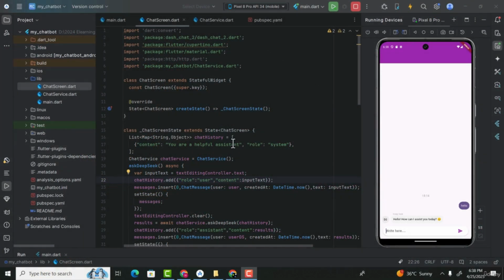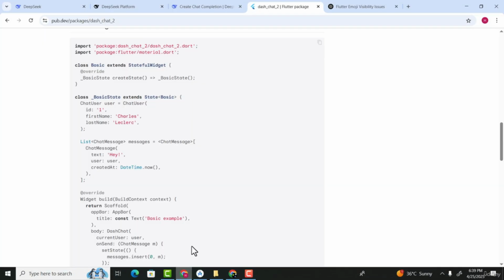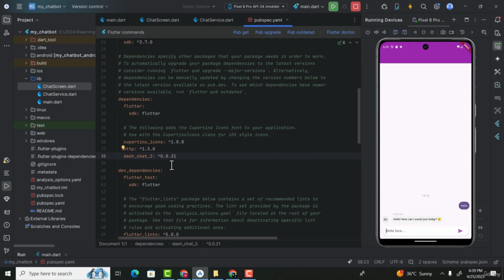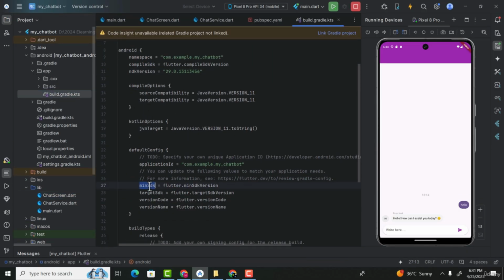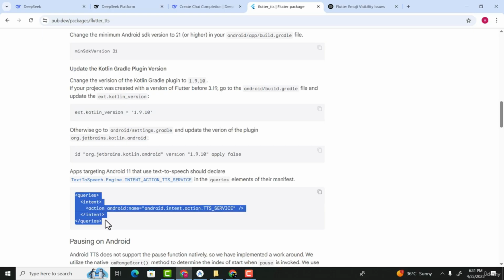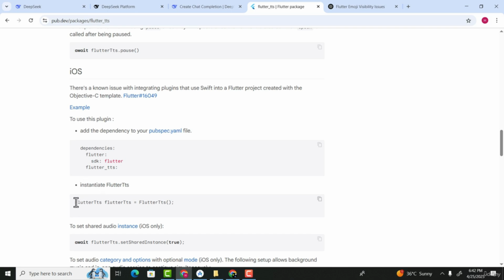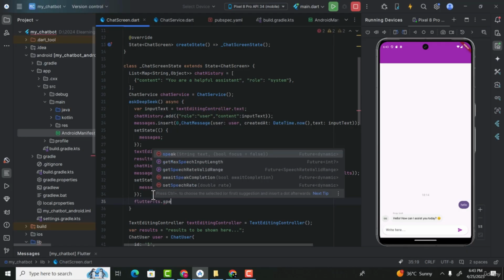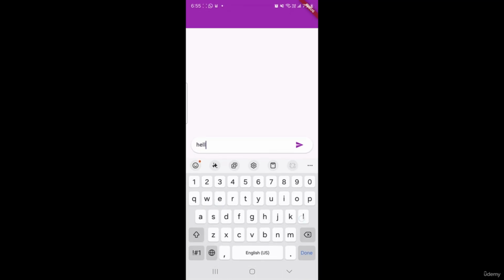How to Add Text-to-Speech (TTS) Functionality in Flutter | DeepSeek AI + Flutter #28